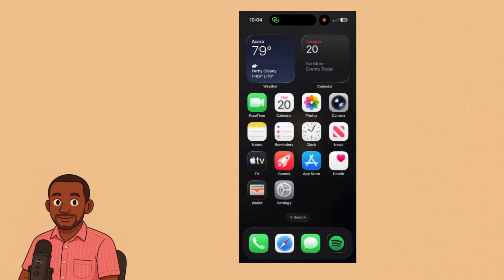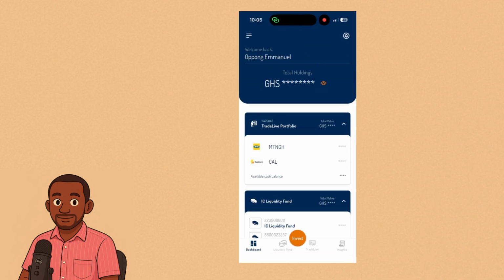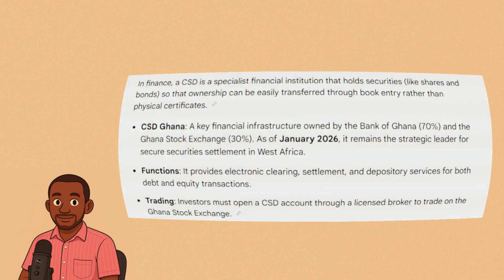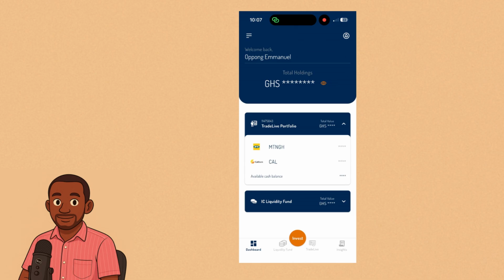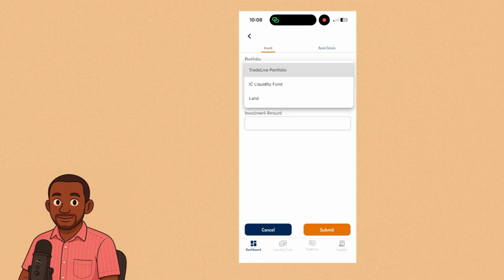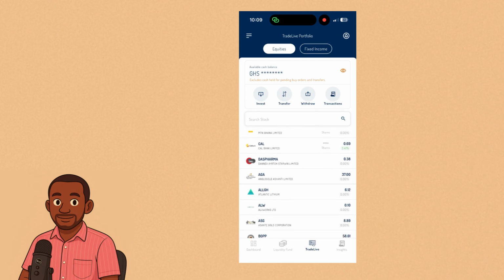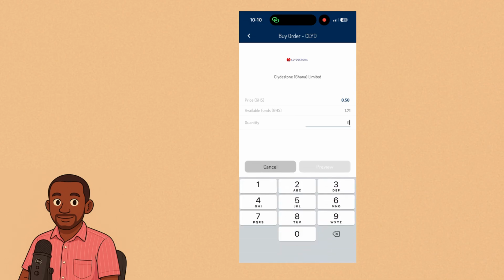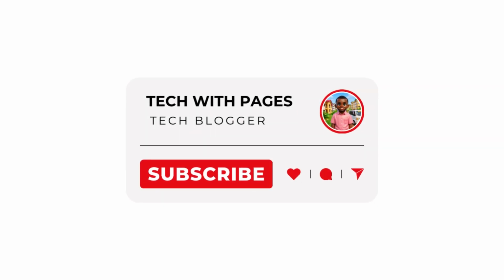How to Buy Shares in Ghana Using IC Wealth | Beginner Tutorial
In this video, I show you step-by-step how to buy stocks and shares using IC Wealth.

This tutorial is perfect for beginners who want to start investing in shares on the Ghana Stock Exchange (GSE). I walk you through the entire process, from logging into your IC Wealth account to selecting shares and placing your first trade.

--- Understanding the dashboard (1:02-1:34): The app's dashboard includes "Total Holdings," "Trade Live Portfolio" (where shares are kept), and "IC Liquidity Fund." The video focuses on the "Trade Live Portfolio."

---  CSD Account Importance (1:48-2:28): To buy stocks, an active CSD (Central Security Depository) account is required. This digital wallet electronically stores share records. It can take 1-2 months for IC Wealth to create this account, but if you previously purchased MTN shares with the same phone number, your account might already be active (2:31-2:50).

--- Depositing money (2:51-3:48): Before buying shares, users must deposit funds into their IC Wealth account using options like Master Card, Visa, Vodafone Cash, or MTN mobile money.

--- Buying shares (3:49-5:42): Navigate to the "Trade Live" section, search for the desired stock, and click "buy." The video emphasizes understanding the company and investment before purchasing (4:27-4:36).

--- Order processing (5:44-6:11): After placing an order, it takes about 3-4 days for the trade to be processed and appear in your portfolio, provided it's accepted by the Ghana Stock Exchange (GSE).

Whether you are new to investing or just getting started with IC Wealth, this video will guide you clearly and simply.